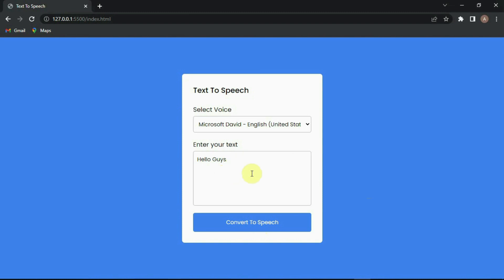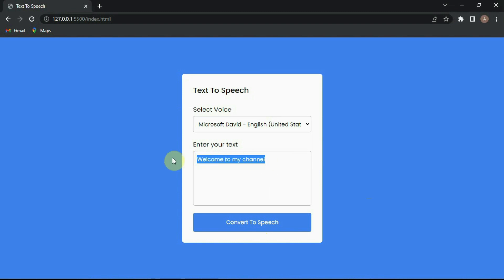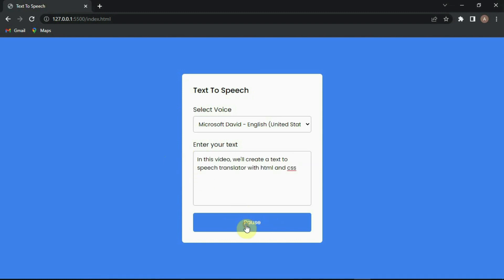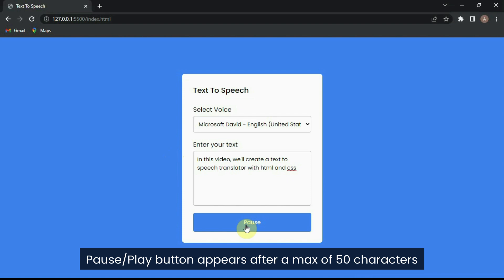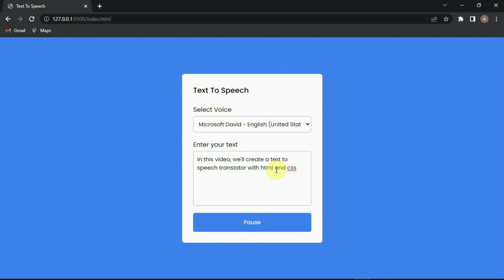How To A Make Text To Speech Converter with Html Css and Javascript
In this tutorial, you'll learn how to create a text to speech converter with HTML CSS and Javascript. This can be used to convert simple text to speech in a matter of seconds. You can also select from a wide variety of voices depending on your preferences.

Credits
Music Used

Chapters
0:00 Intro
0:33 Html
2:14 Css
6:24 Js Start
7:36 Converting text to speech
8:34 Voice Options
13:43 Play / Pause Speech
15:35 Outro